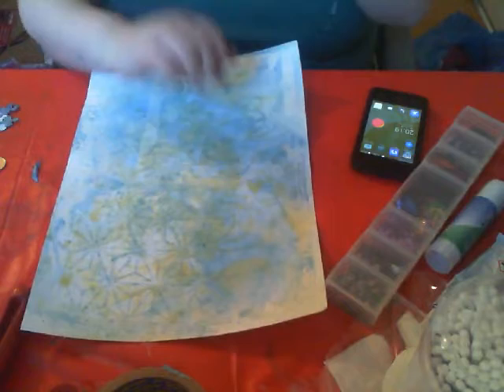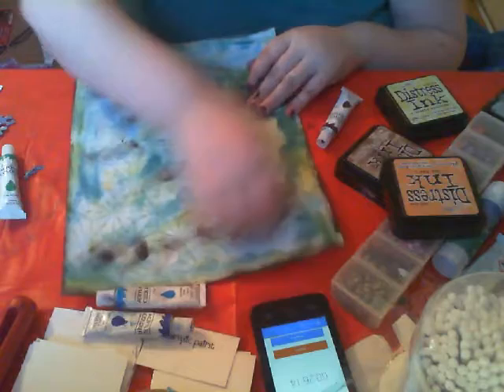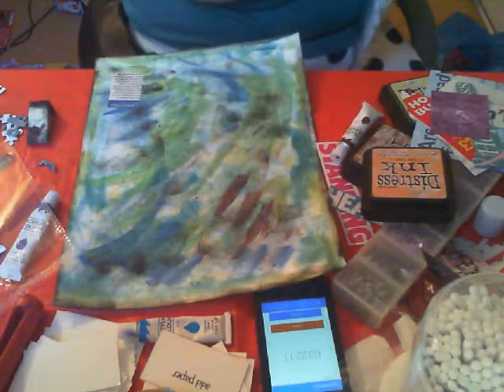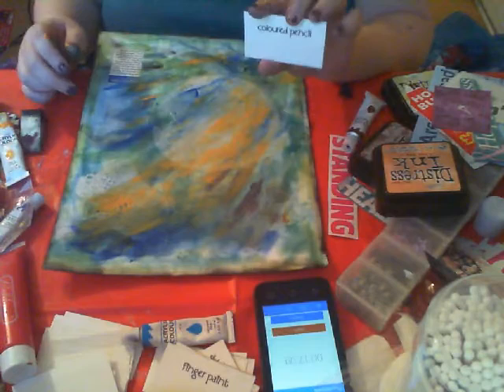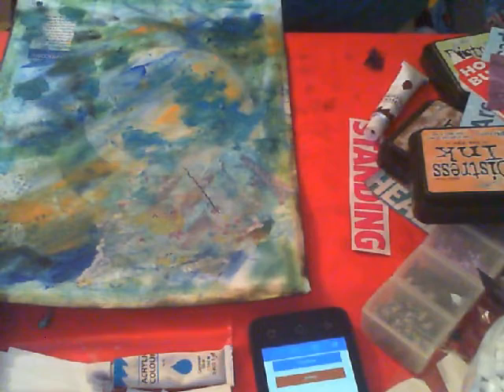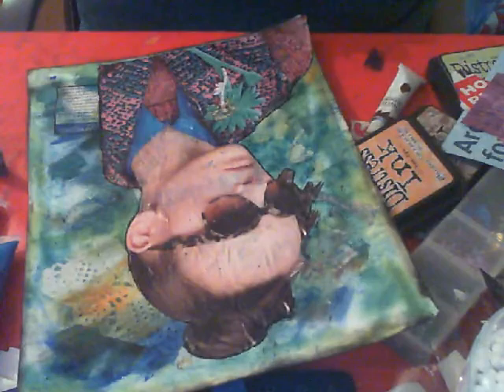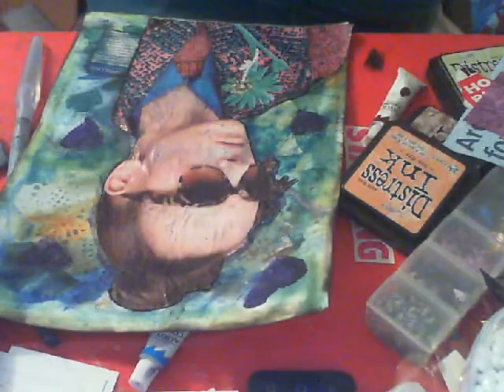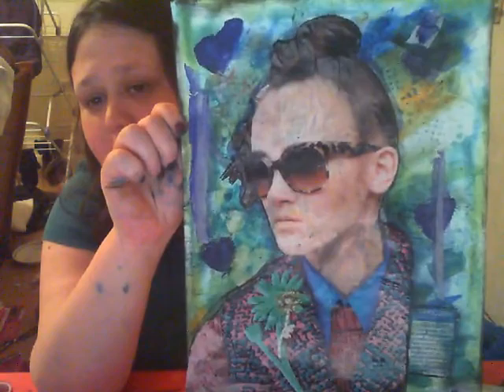mixed media mash up 1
my first go at mixed media mash up